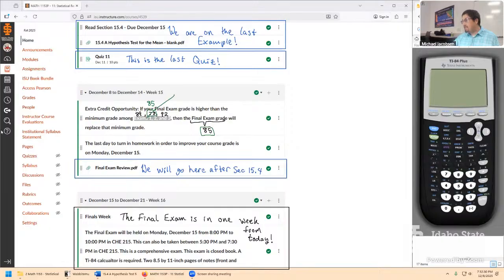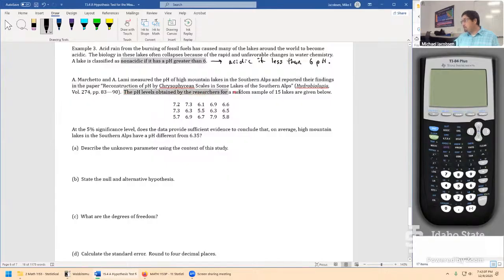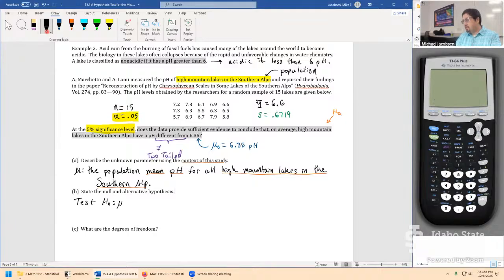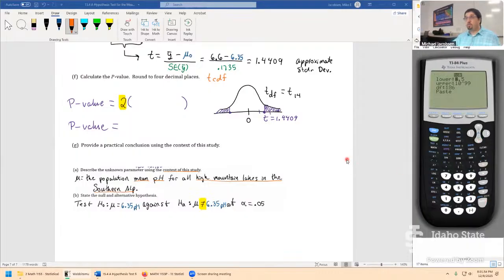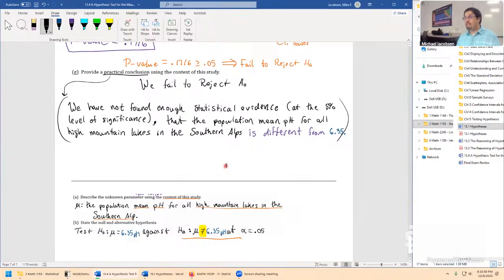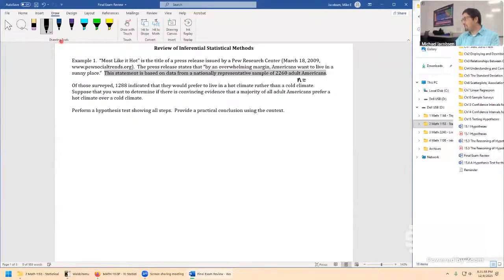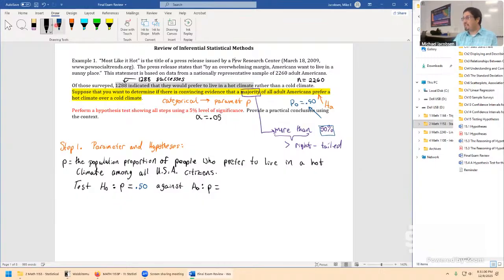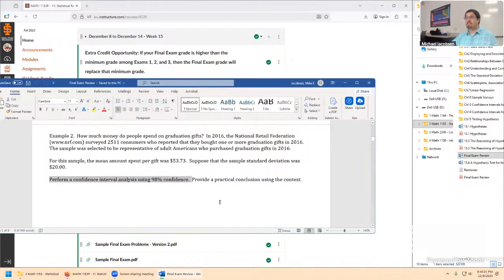Math 1153 - 8 December 2025 - Section 15.4, Final Exam Review